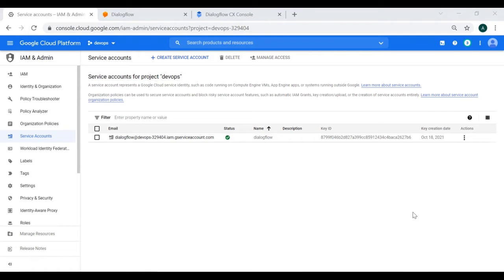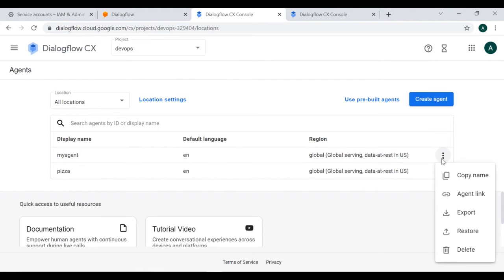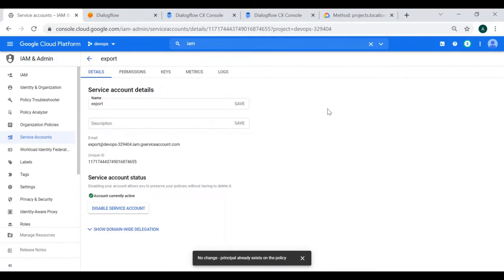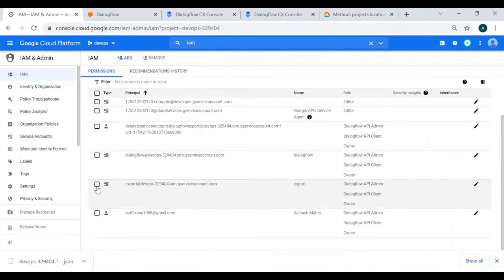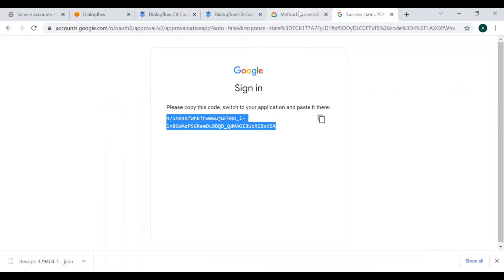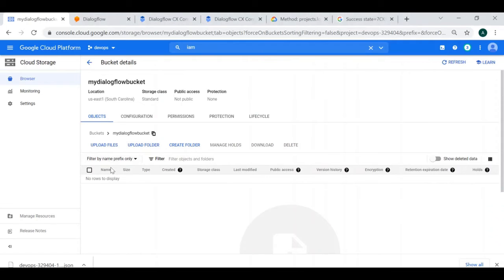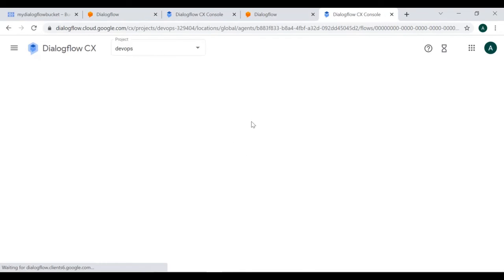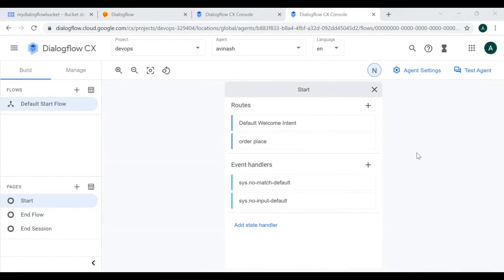How to Export/Restore Dialogflow CX agent using Google API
This video shows you the way to Export & Restore Dialogflow CX agent through API.